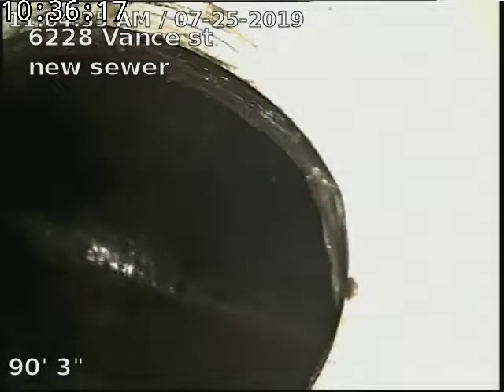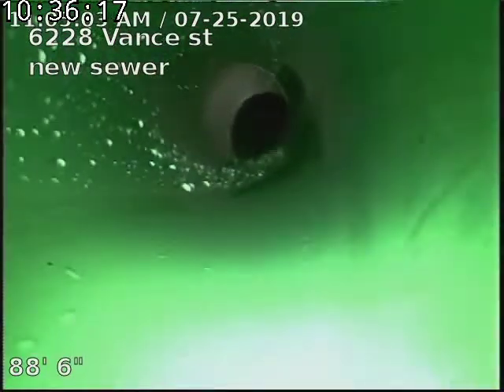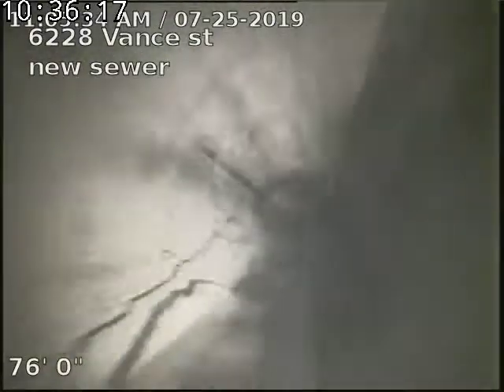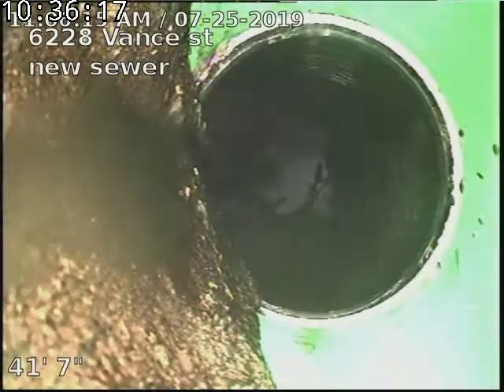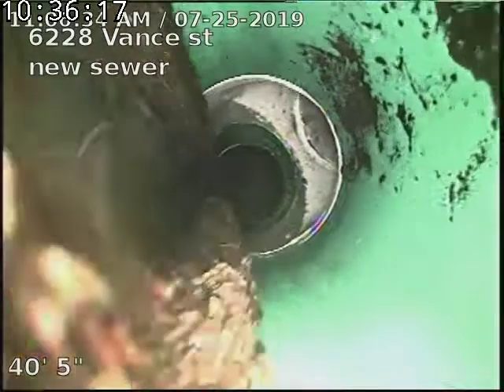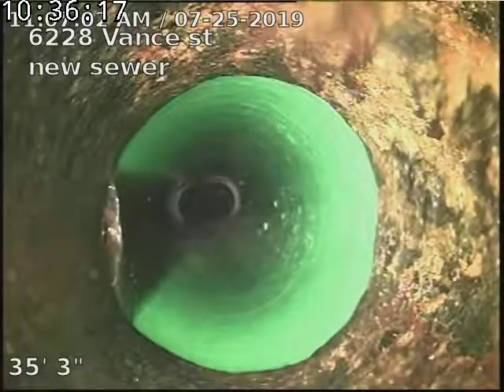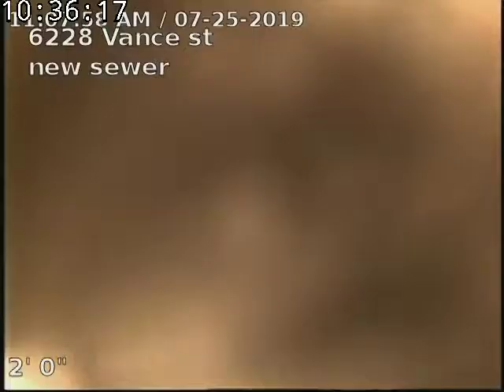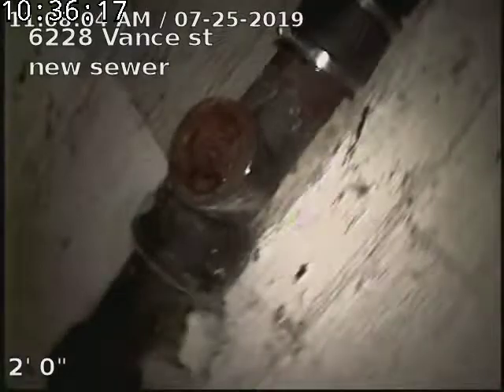6228 Vance st new sewer